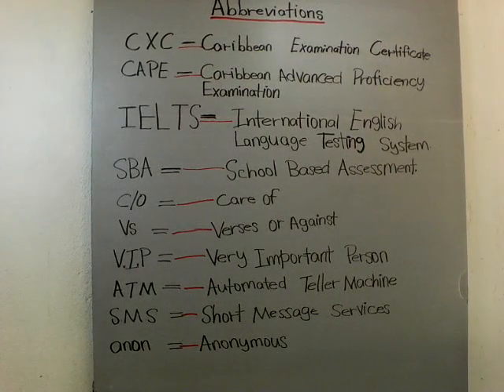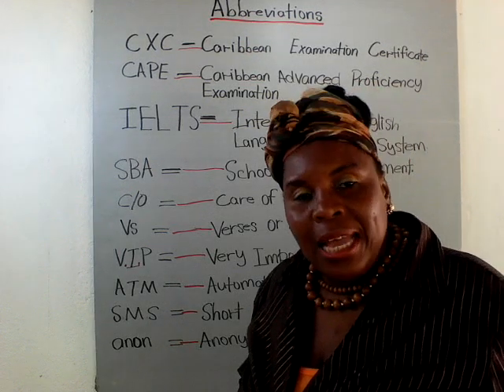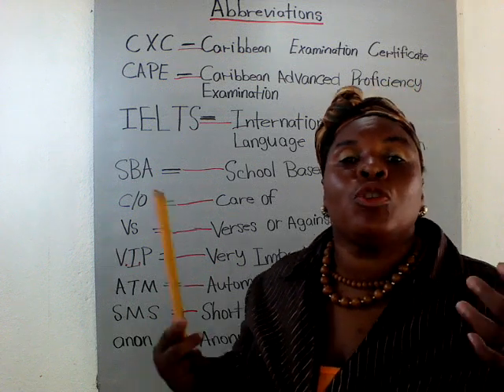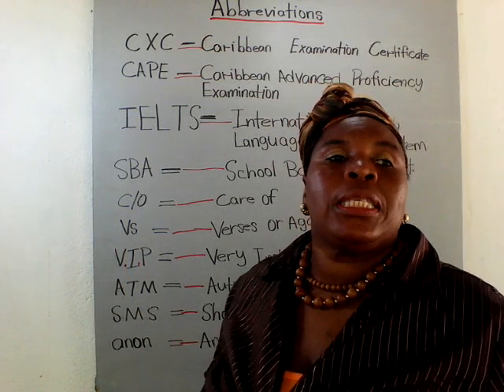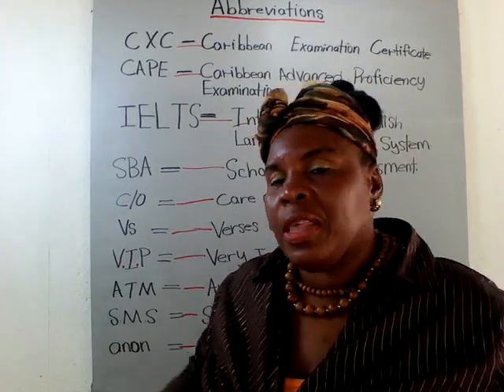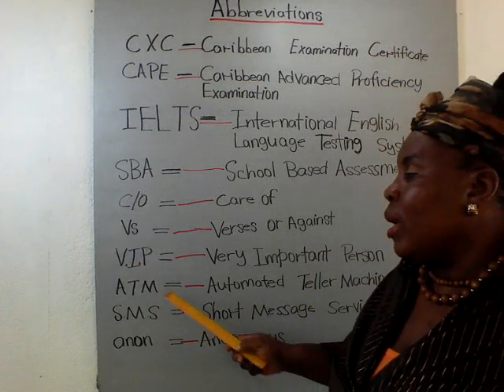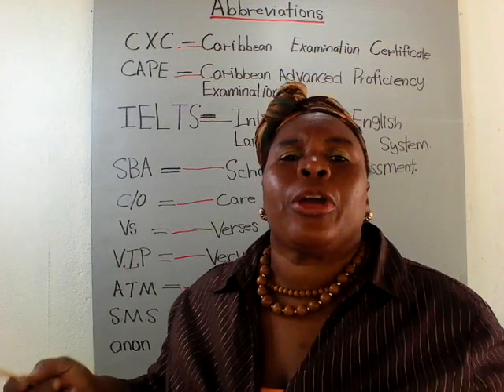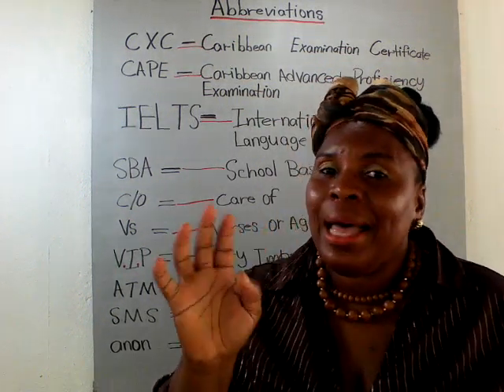English Lessons- 10 Abbreviations You Should Know #123 📚🖋📓🏅🎗🏅🌊👨‍👨‍👦‍👦👨‍👩‍👧‍👧👨‍👩‍👧‍👦❤️🇯🇲🇮🇸🇬🇾🇲🇽🇺🇸🇨🇦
English Lessons- 10 Abbreviations You Should Know

Hello Everyone!!!
Thank you all, so much for tuning in to watch my videos!
I am Constance, ANA Lady C.
In this lesson we will be discussing 10 abbreviations which will help you in society and in the education community as well.
An abbreviation is a shortened form of a written word or phrase. Abbreviations may be used to save space and time, to avoid repetition of long words and phrases, or simply to conform to conventional usage.

Step by step I will go over or explain the meaning of each letter which makes up an abbreviation. I hope this lesson will be beneficial to you, and I also hope you love coming her to check out these educational information.
Once again, I thank you much for being here.
Please do have a Wonderful week ahead.

How much, do you love reading Fictional Stories, to past the time or to entertain your mind?
 If your answer is, Yes, A Lot!
Click these links and check out these inspiring, pulchritude and striking hot stories written by me.
Purchase Books

Twitter Handlers: @ConstanceCorne9, @ConstanceCWill1 @ConstanceCWill2

Walk Good, Show Respect to those you meet along the way and Keep Safe!.